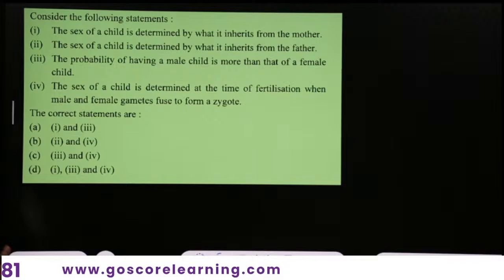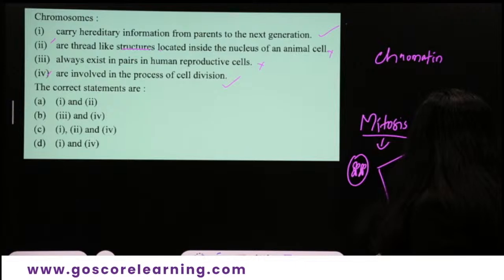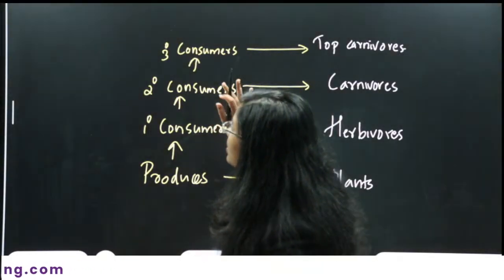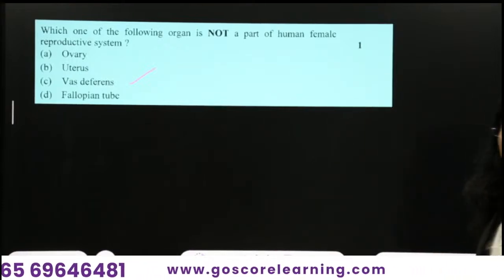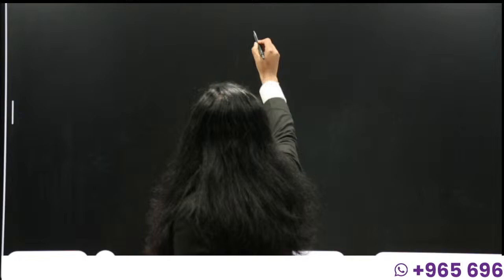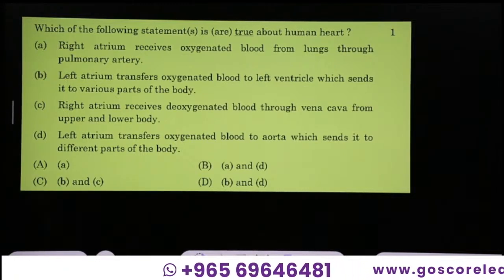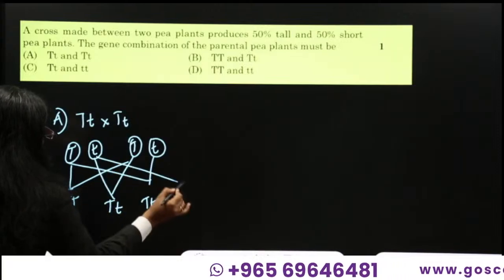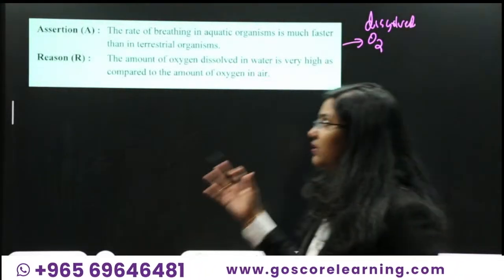QUESTION PAPER DISCUSSION 2024 | CBSE Grade 10-BIOLOGY